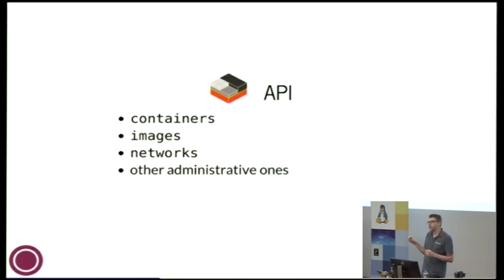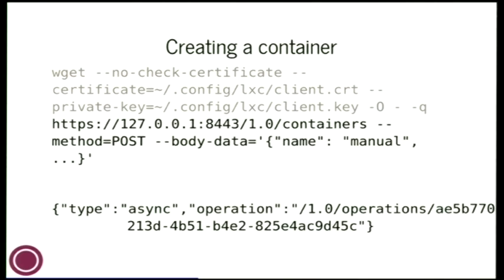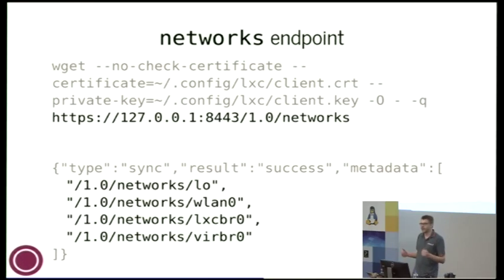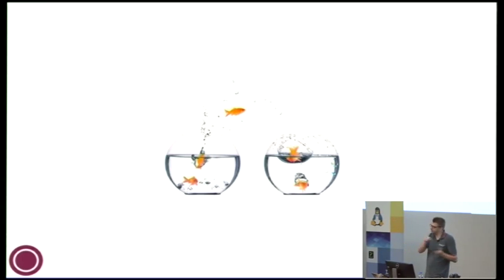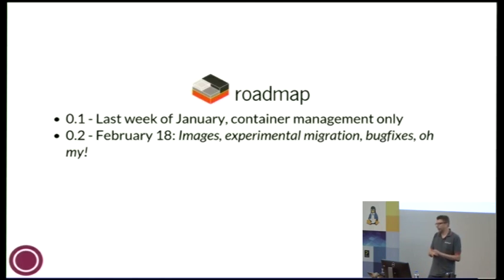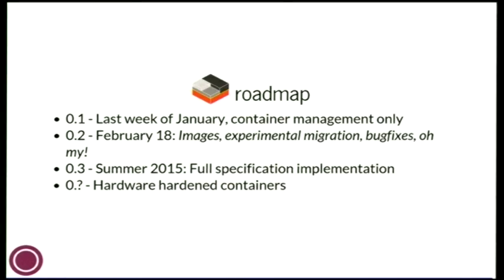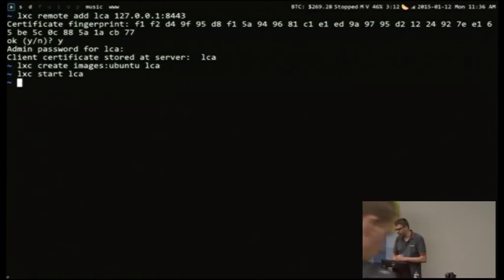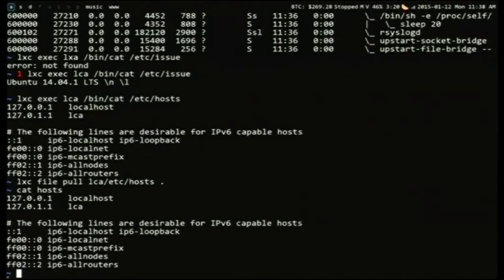LXD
Tycho Andersen